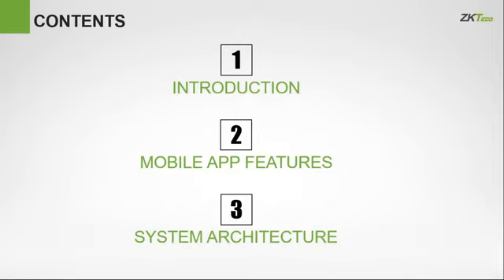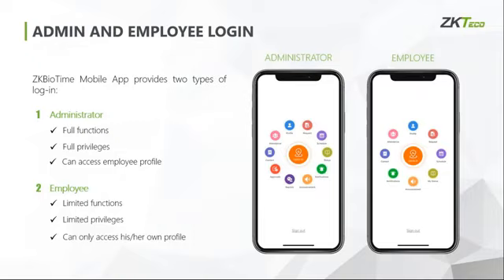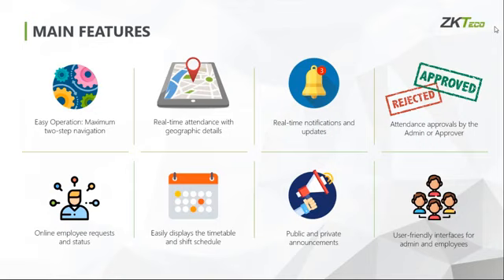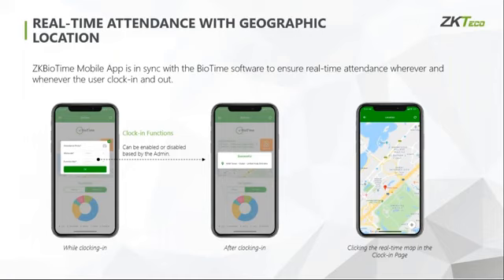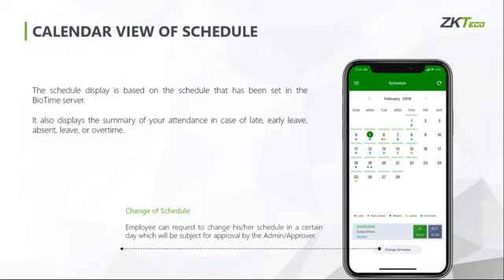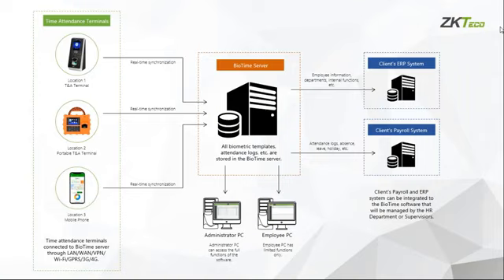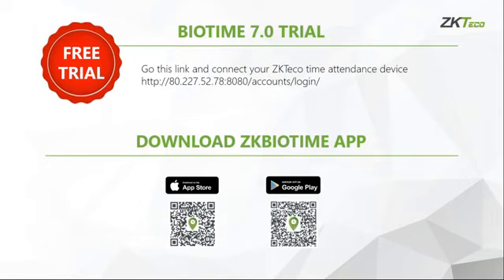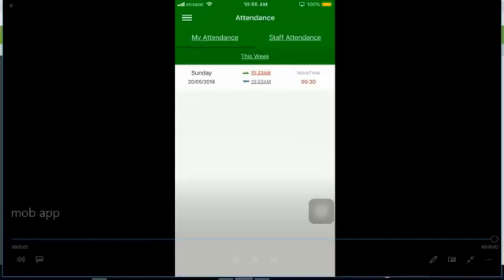ZKBioTime App: Comprehensive Online Training for BioTime Mobile Application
Unlock the full potential of the ZKBioTime App with this detailed online training session!
📲 Whether you're new to the BioTime Mobile Application or looking to sharpen your skills, this video covers everything you need to efficiently manage attendance, schedules, and reports right from your smartphone. Learn how to navigate the app’s key features, set up configurations, and optimize its use for both employees and administrators.

Key Features Covered:

✅Easy attendance tracking
✅Real-time scheduling
✅Access to reports on the go
✅Admin and user configurations
Stay ahead of workforce management with the ZKBioTime App and ensure seamless operations! Watch now and enhance your productivity!